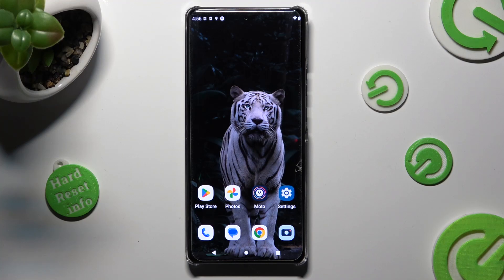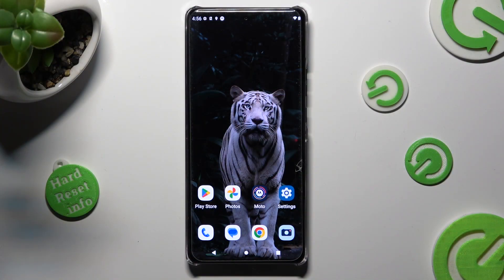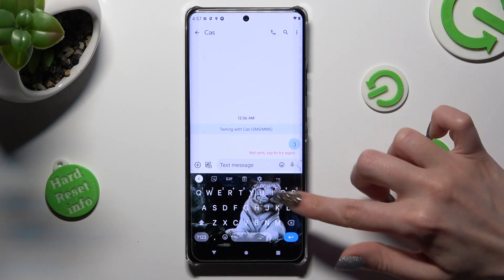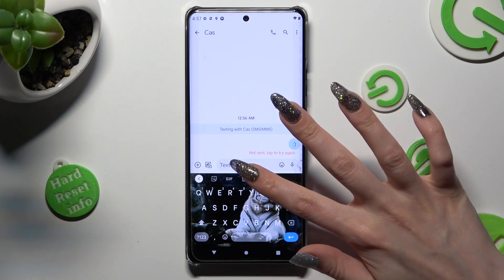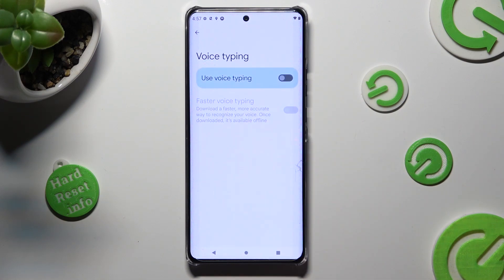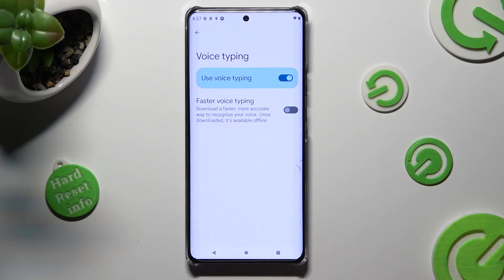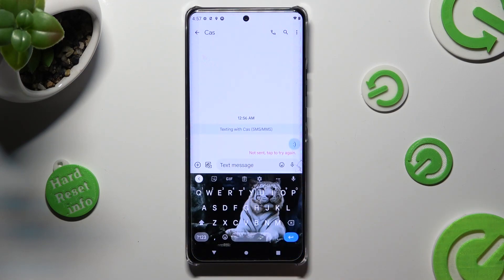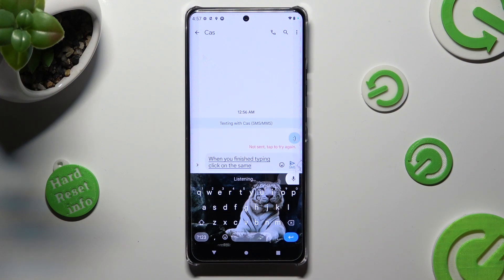How to Use Voice Typing on Motorola Edge X40?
Do you want to save time typing on your Motorola Edge X40? Learn how to use voice typing in this tutorial video! I'll guide you through the steps to activate the feature and show you how to dictate text accurately using your voice.

How to Activate Voice Typing on Motorola Edge X40? How to Enable Voice Typing on Motorola Edge X40?